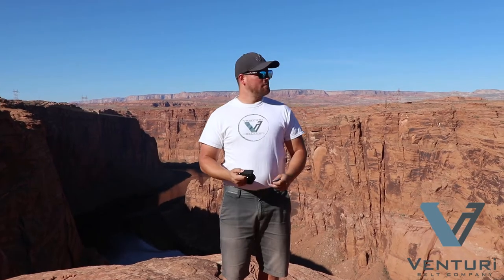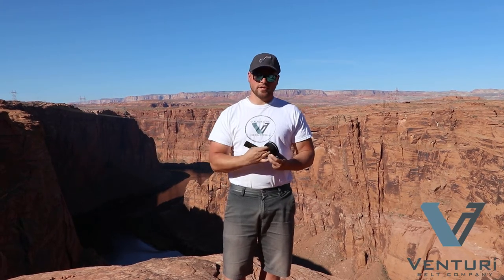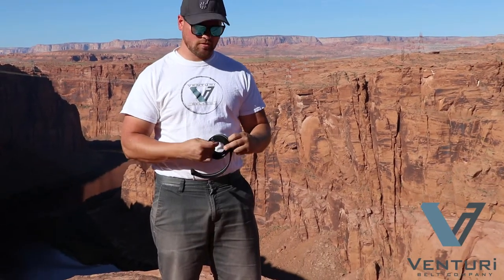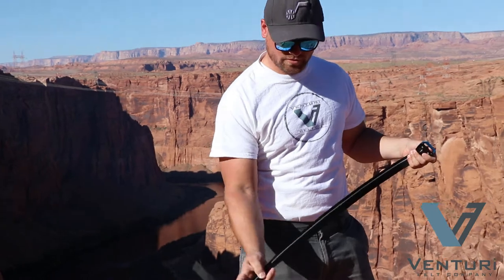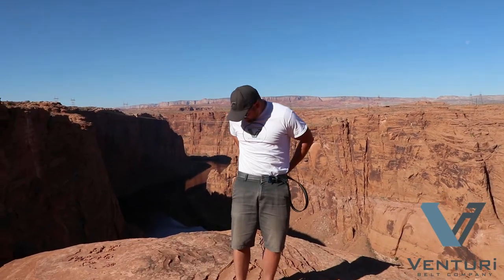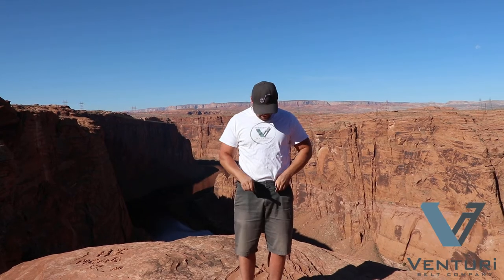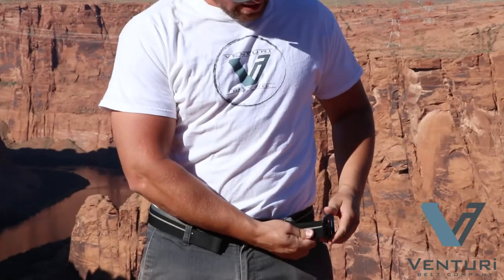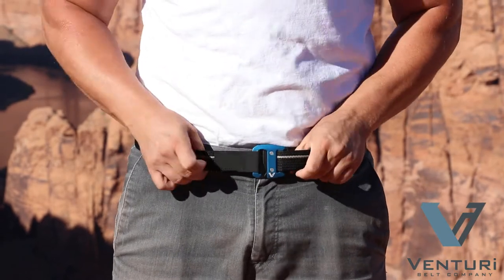Changing and Adjusting your Venturi Buckle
VENTURi Belt is the fastest ON and OFF belt out there! Check out how easy it is to adjust.

Premium material with the highest quality webbing wrapped in abrasion resistant ballistic nylon
Premium anodized aluminum buckle
No holes and no flap hanging out, excess belt hides behind your belt
Low profile aircraft grade aluminum buckle
VENTURi’s own design to keep your belt adjusted but also being easy to adjust
Easy to adjust to as big or as small as you’d like
Interchangeable buckles so you can change your buckle color with your mood